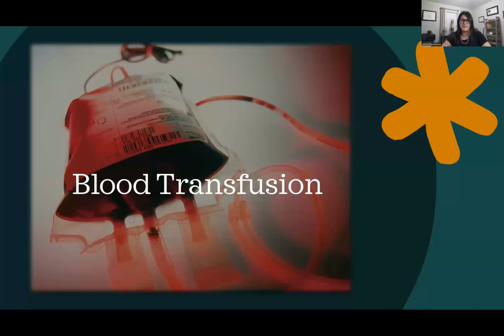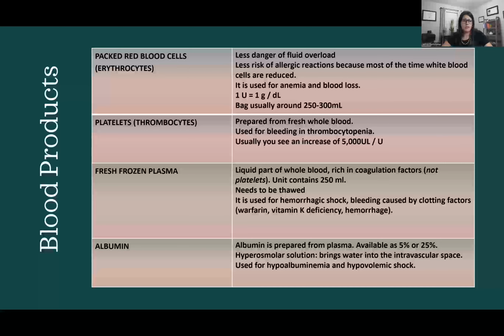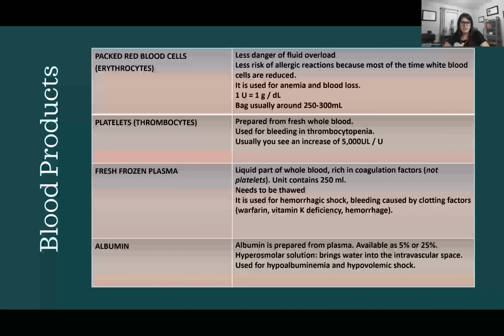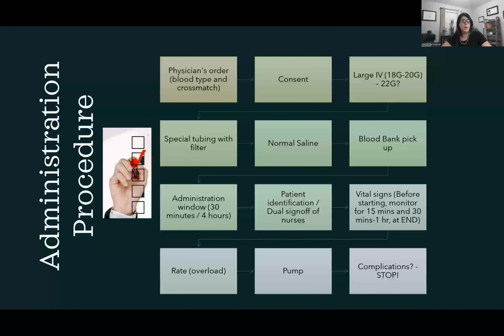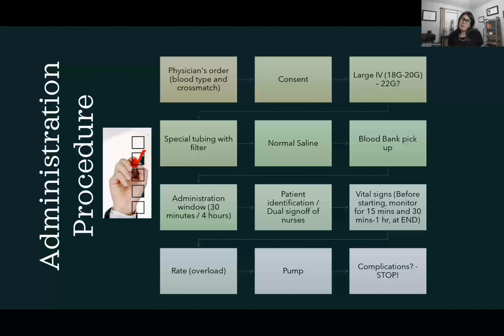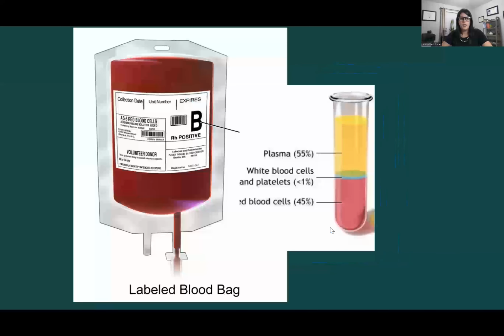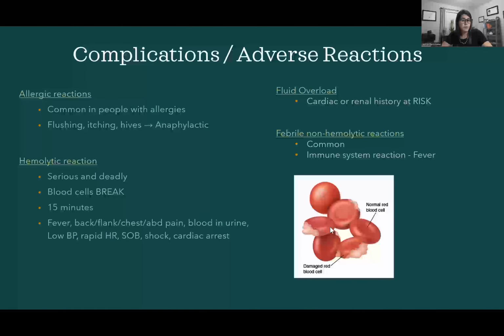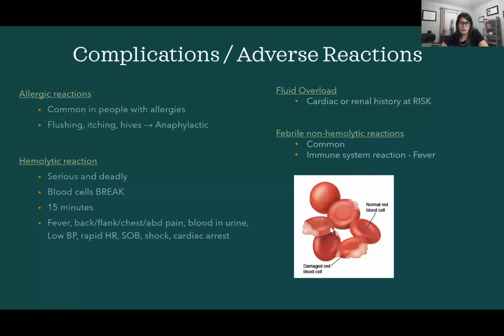Blood Transfusion-ENGLISH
An overview of blood transfusions.